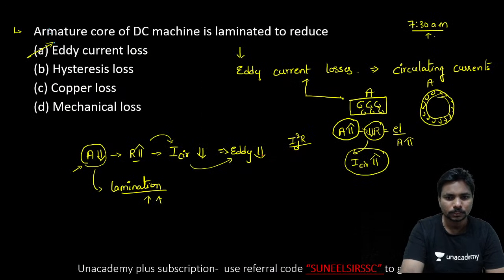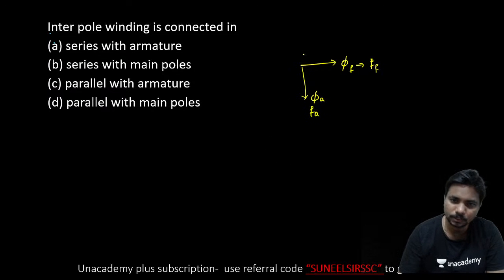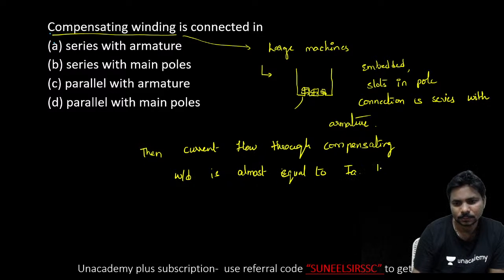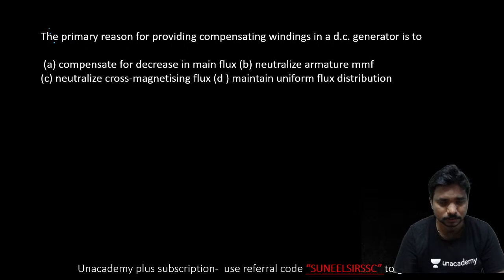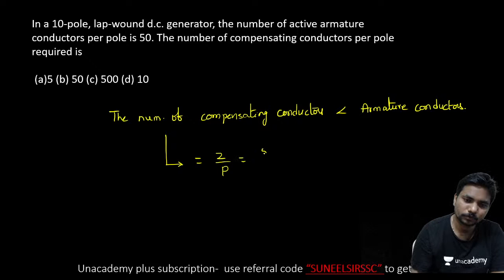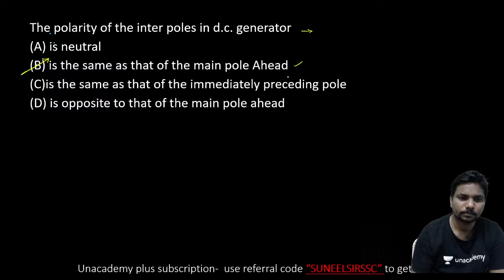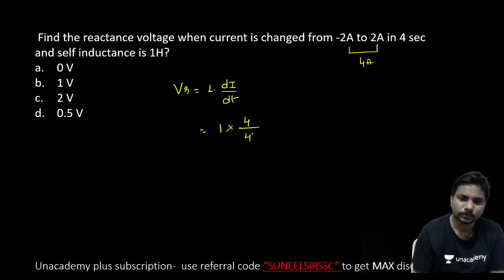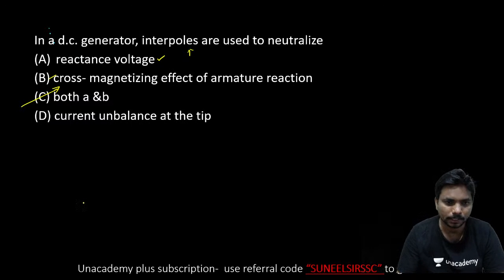DC Machines MCQs-14| Unacademy | Suneel Kumar Bandaru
"In this session Suneel Bandaru, be discussing DC Machines which will be beneficial for Govt. Exams aspirants

Check out awesome batches by top educators to prepare for your exam

For more interesting FREE content, head over to Unacademy Special Classes

Unacademy Subscription Benefits:
1. Learn from your favorite teacher
2. Dedicated DOUBT sessions
3. One Subscription, Unlimited Access
4. Real-time interaction with Teachers
5. You can ask doubts in the live class
6. Download the videos & watch offline
Plus Courses by Abhinay Sharma, Aman Srivastava, Barkha Agarwal, Rani Ma'am, Pratiyogita Mantra, Pawan Rao, Sumit Goyal, Avadhesh Dixit, Varun Awasthi and others.